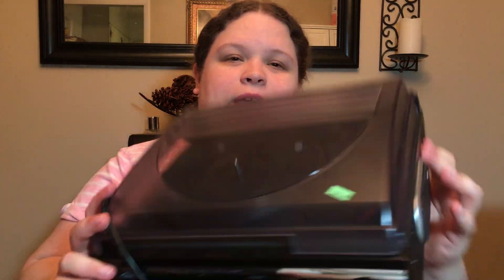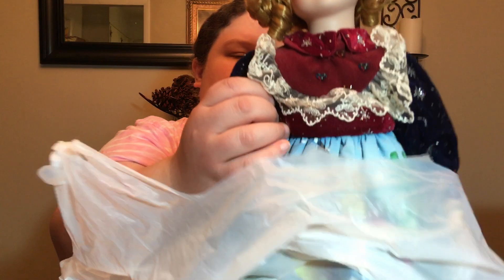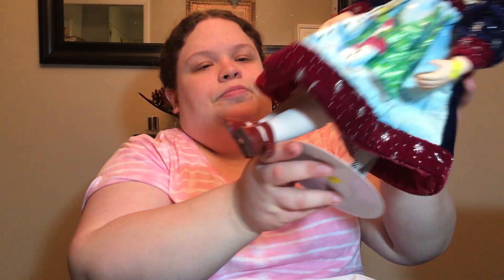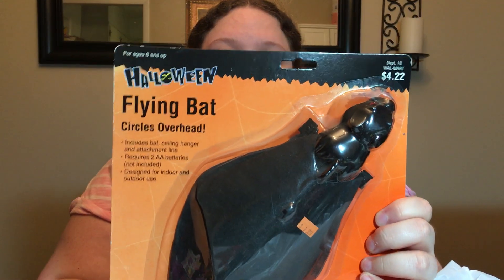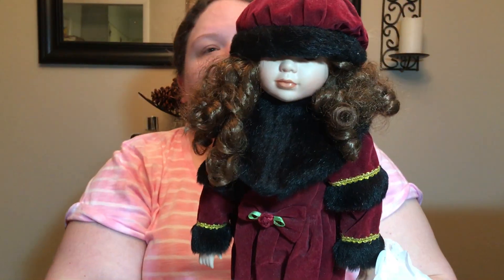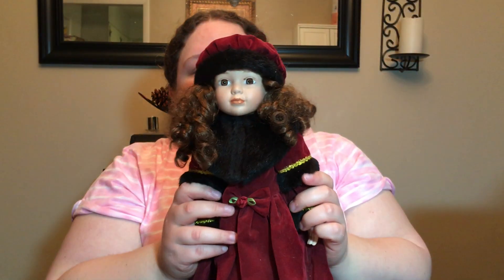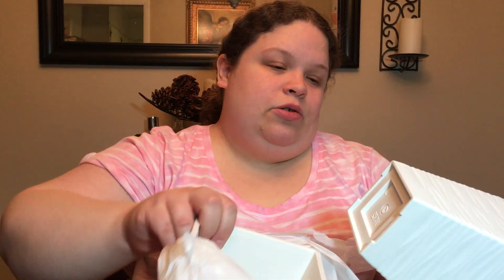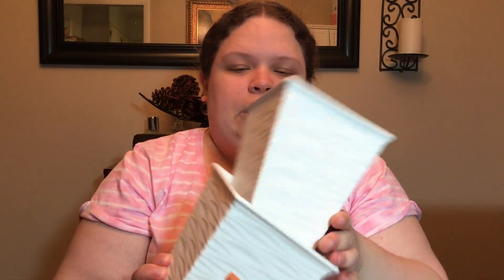GOODWILL THRIFT STORE HAUL | A GIRL BEING FRUGAL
Love leggings?